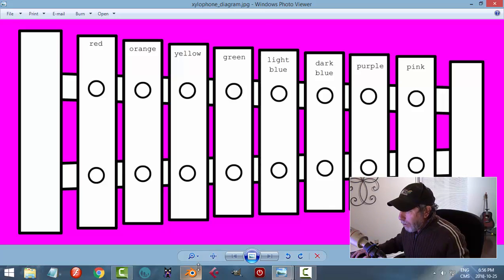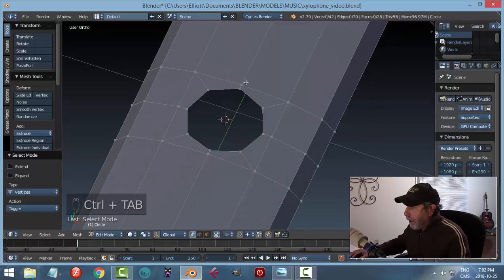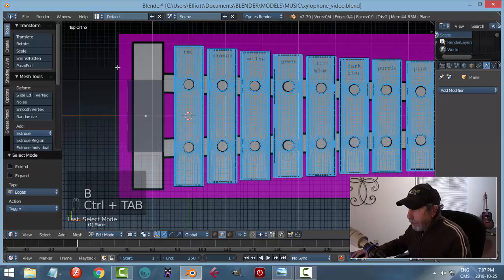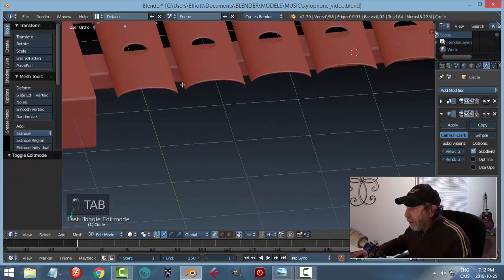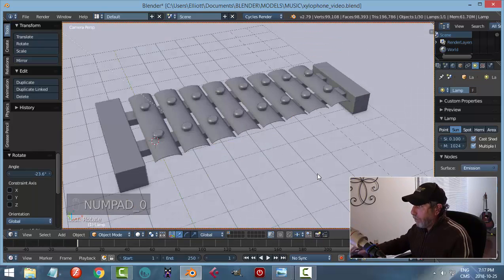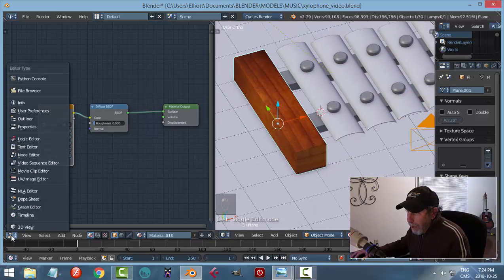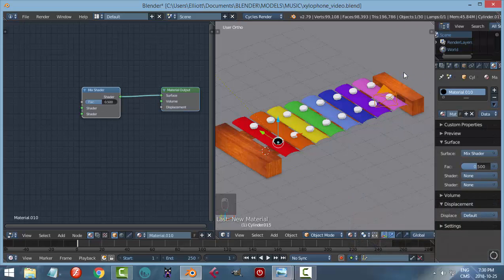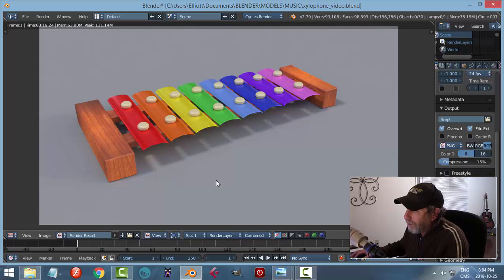Blender: Modeling a Xylophone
This is just a fun little model to make.  Dedicated to my daughter :)